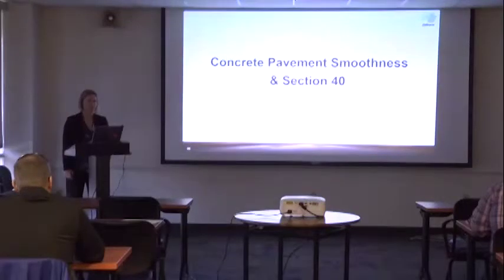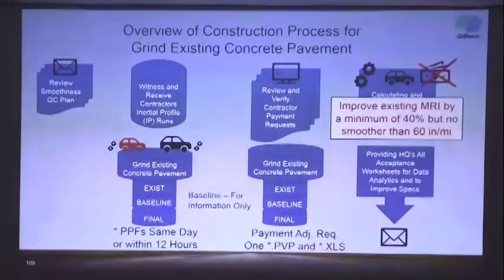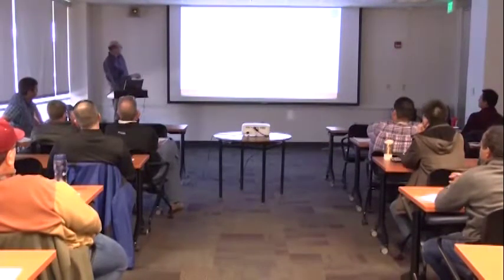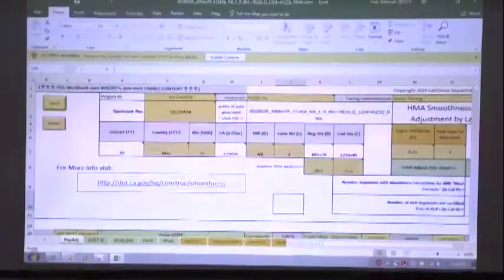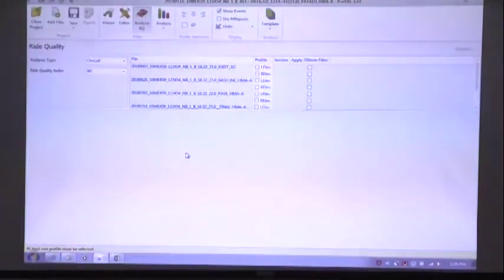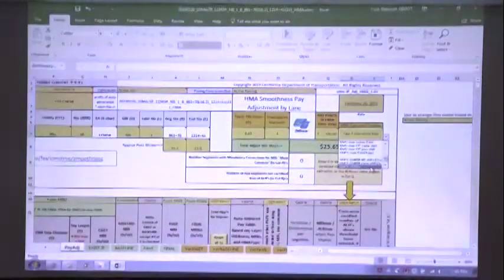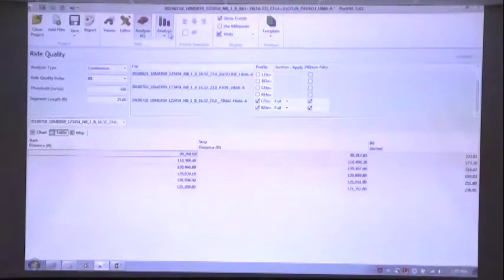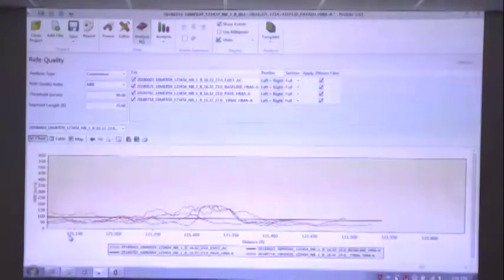Combined PM Lesson w Transitions